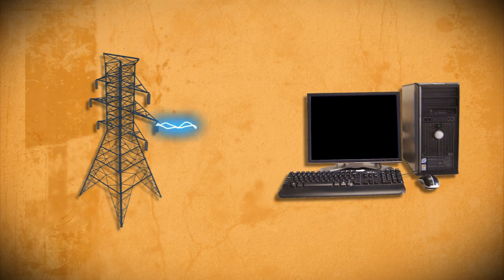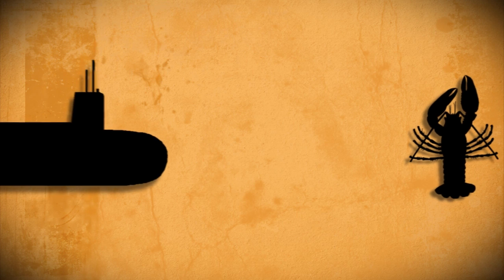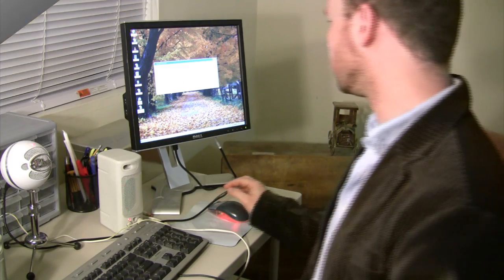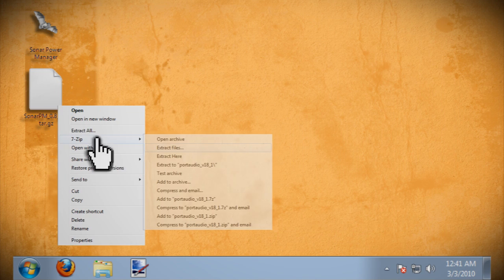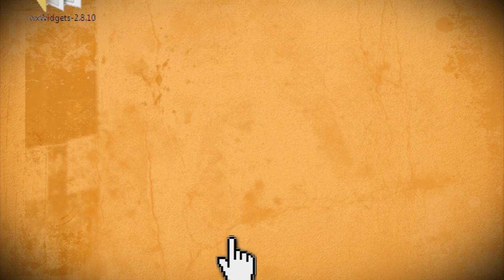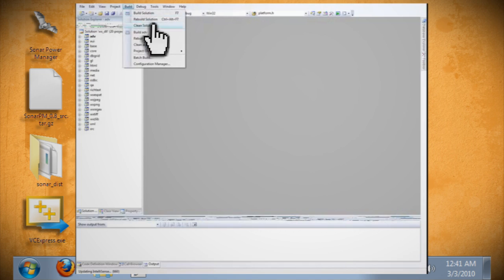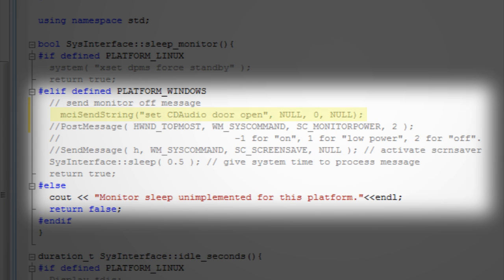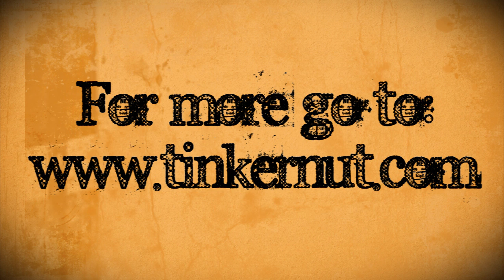Control Your Computer With Sonar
This video will show you how to save energy on your computer using sonar. This concept is based on a program that you can downoad